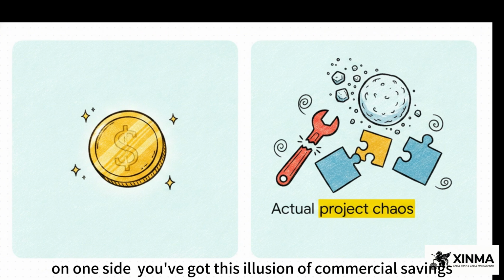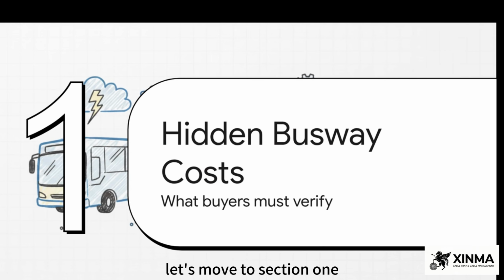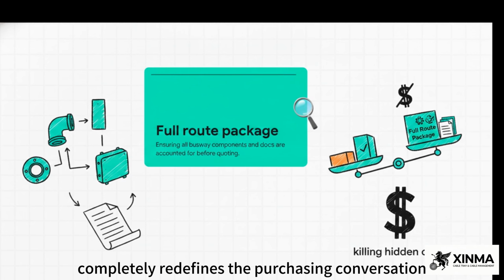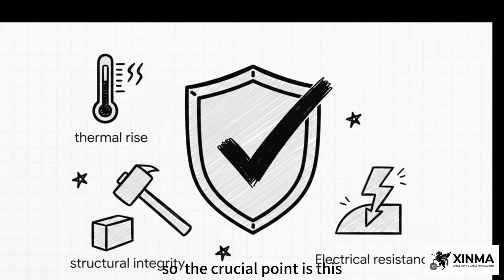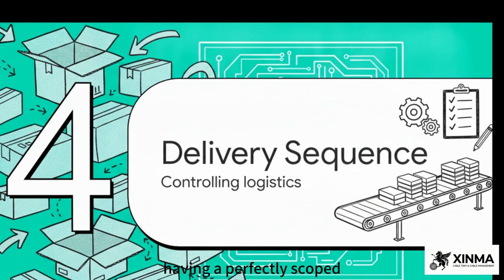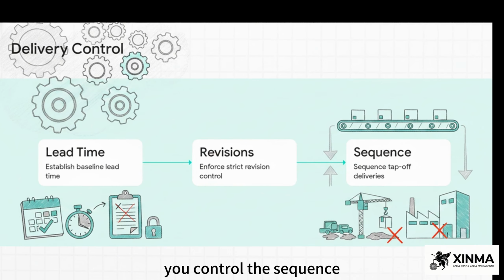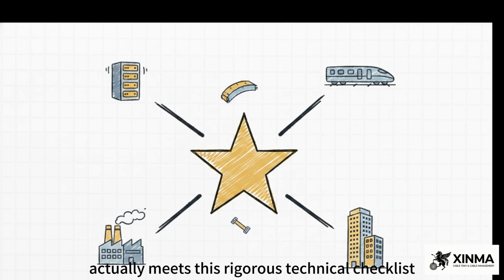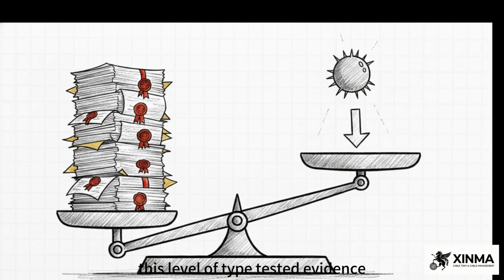Busway Supplier Checklist: What EPC & Factory Buyers Need to Verify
A low busway unit price can become expensive if section codes don't match the drawing, tap-off boxes arrive in the wrong sequence, or the installation team has no joint torque documentation. Here's the practical supplier evaluation checklist for EPC contractors and factory procurement teams.

What you'll learn:
✓ Why scope definition comes before price comparison — and what "full route package" actually means
✓ What type-test evidence should cover for busbar trunking under IEC 61439-6 — and what it shouldn't be substituted with
✓ Why delivery sequence and revision control matter as much as lead time on phased factory projects
✓ How to score suppliers on technical risk, not just commercial terms

About Xinma:
Xinma (Shanghai Xinma Busway & Cable Tray Co., Ltd.) manufactures cable tray systems, busway, seismic bracing, and intelligent cable management solutions for data centers, rail transit, industrial plants, and commercial buildings. Products comply with IEC 61439-6, IEC 61537, NEMA VE 1, and GB 31251 standards.